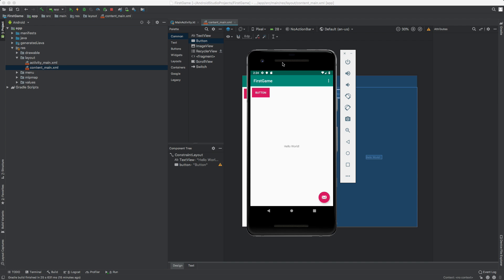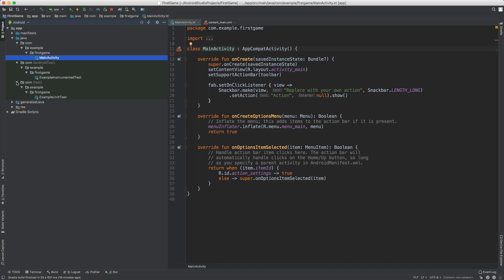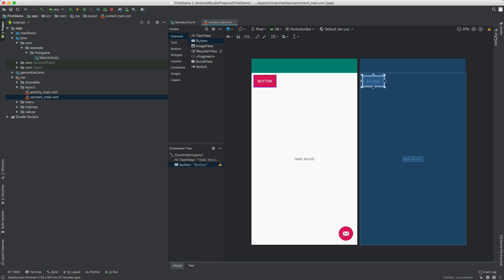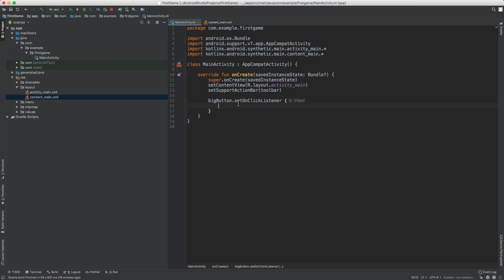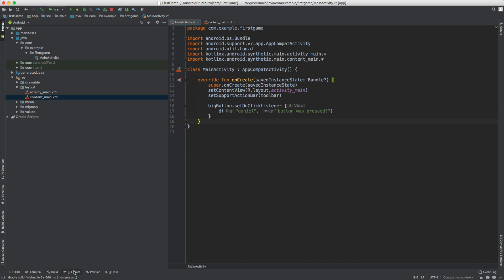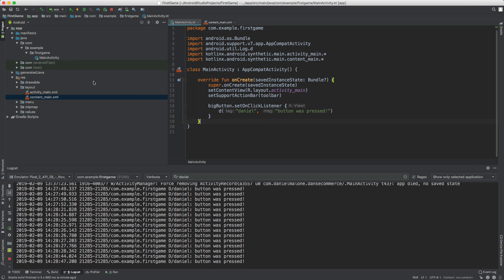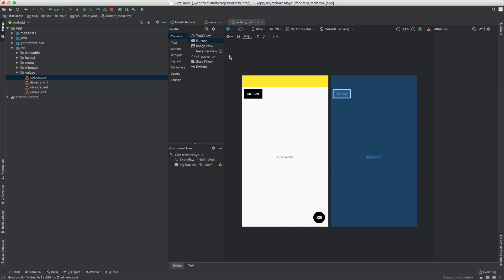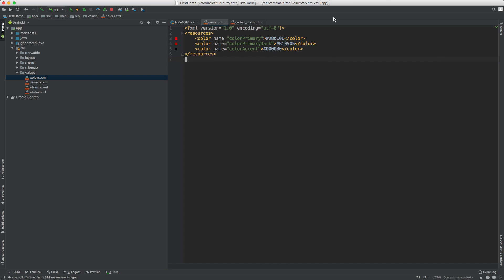Android Studio Tutorial - Part 2 (2019 Edition)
An Activity is another term for a screen. In this tutorial, let's make the Button do something. In Android Studio, we need to give the Button and ID that is different from all other Buttons.

Let's write something to Logcat for debugging. In the next video, we'll add the Activity to the Manifest and write Kotlin code that takes the user to a new Activity when the Button is pressed.